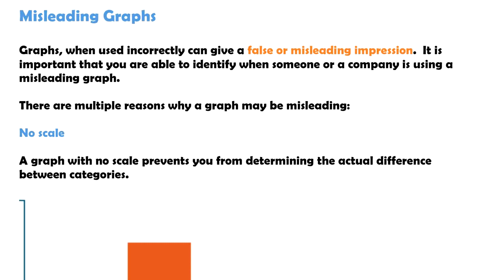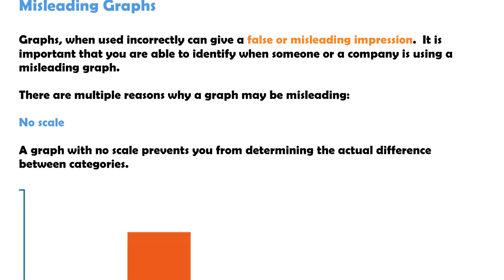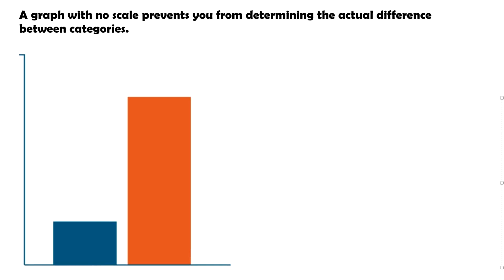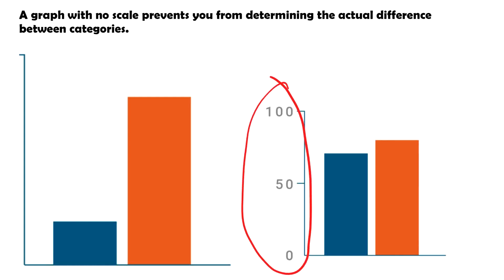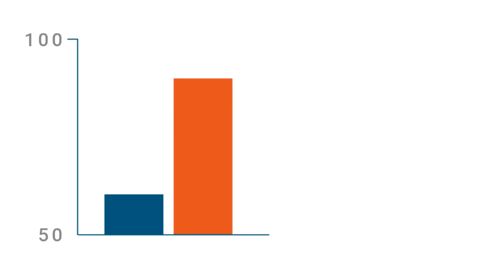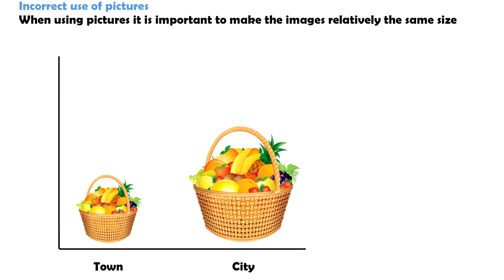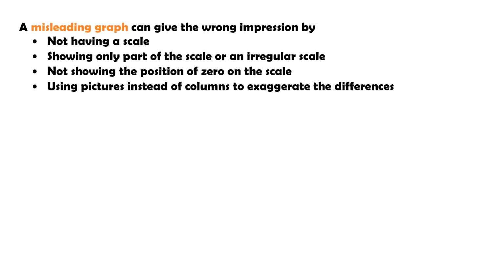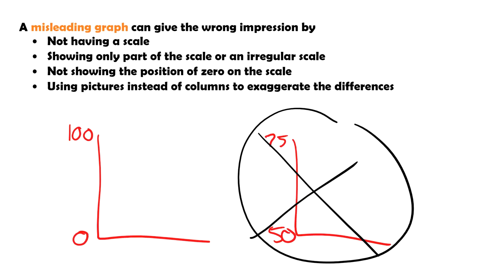Misleading graphs with Examples